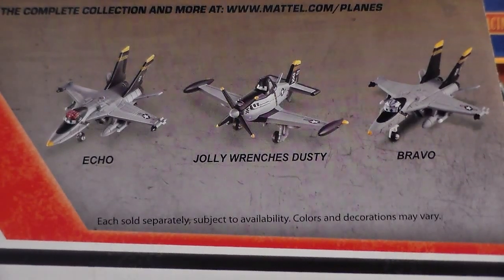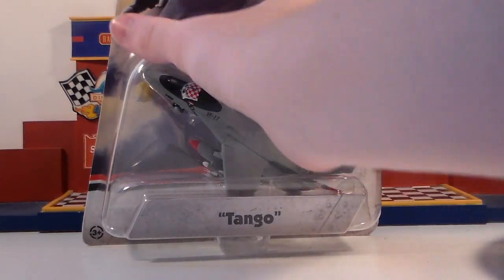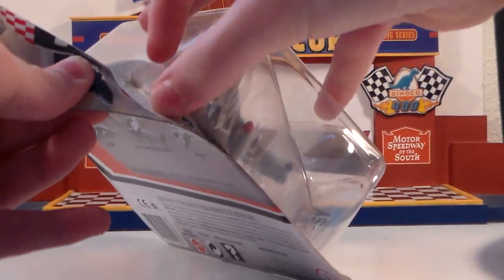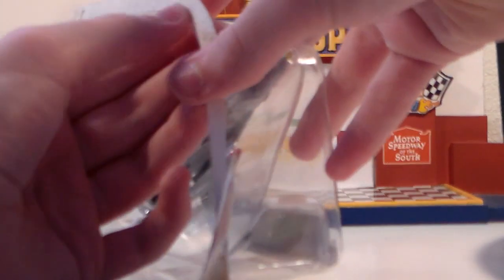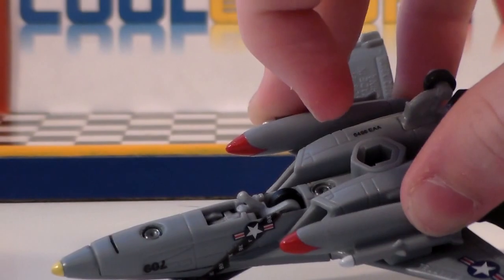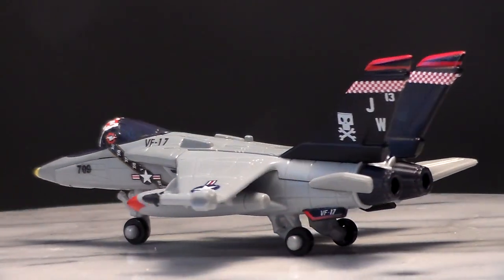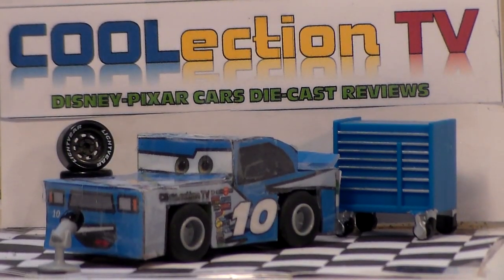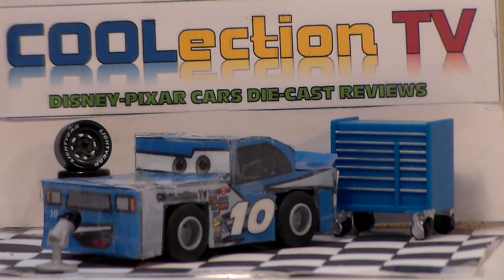"Tango" Disney Planes 2016 Mattel Above the World of Cars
Hey guys! Today we'll be looking at "Tango" from the 2016 Disney Planes U.S.S. Flysenhower Series from Mattel! Special thanks to AquaStrike for helping with filming this review!